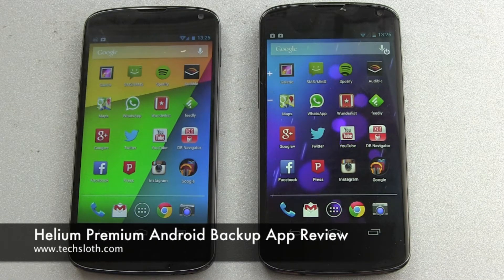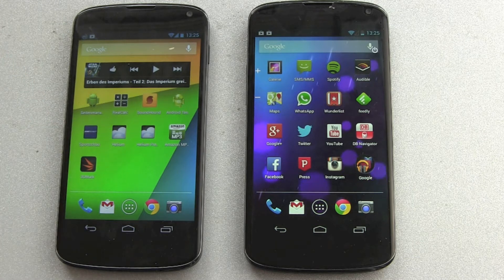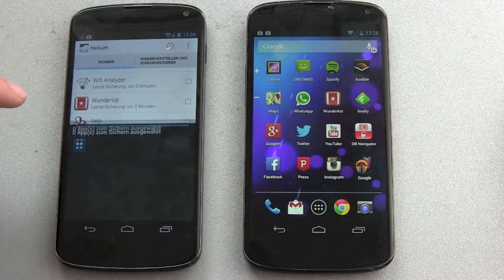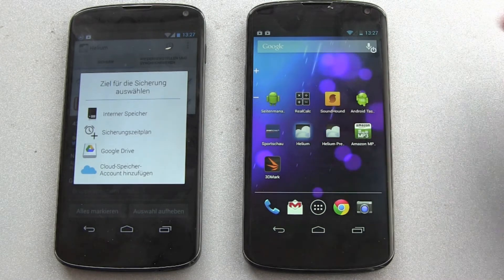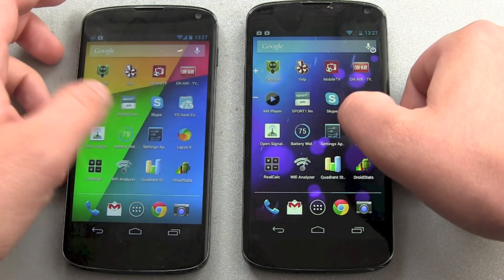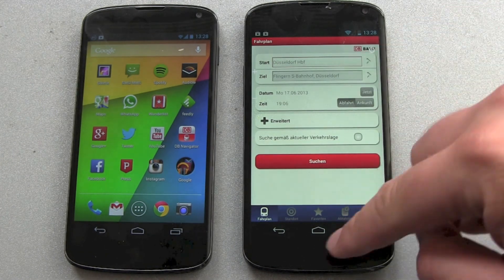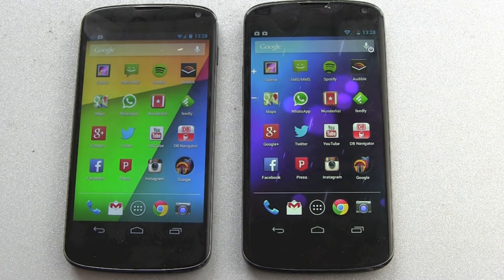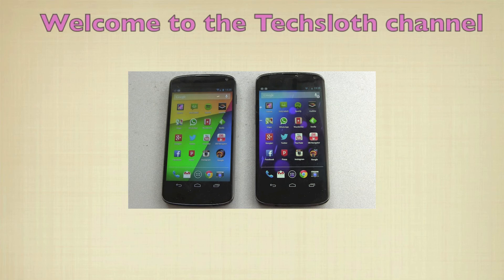Helium Premium Android Backup App Review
Helium is on of the apps that will help you to backup all your data and even most of your app settings on your android device. Save the backup offline or even online in the cloud with the Pro version. Even Dropbox and Google drive are supported. Or get the free version and save the backup on your phone or an SD card.